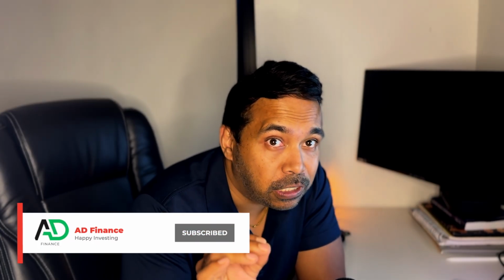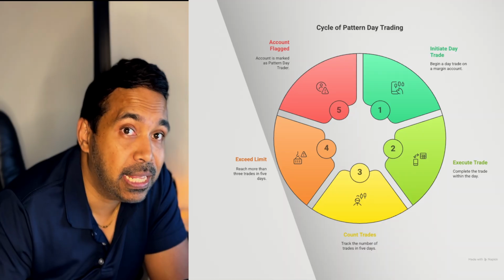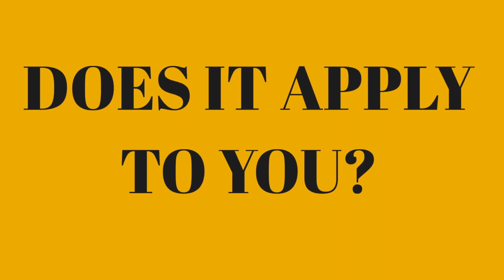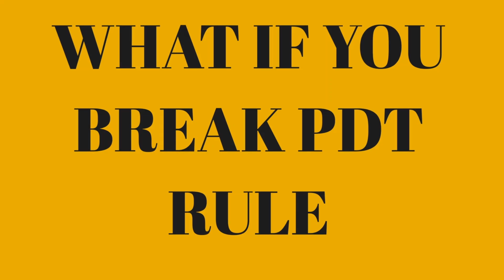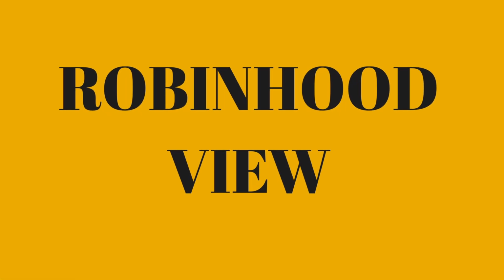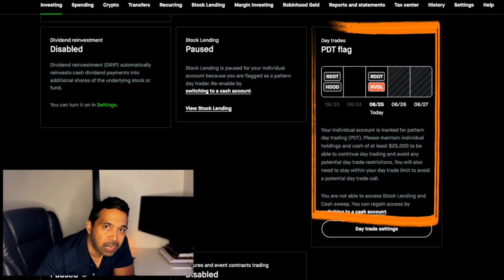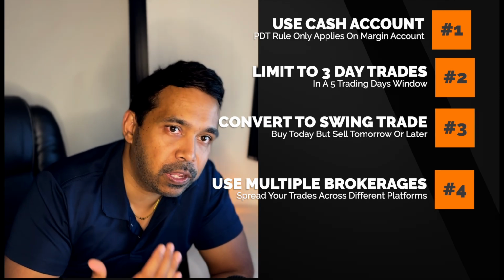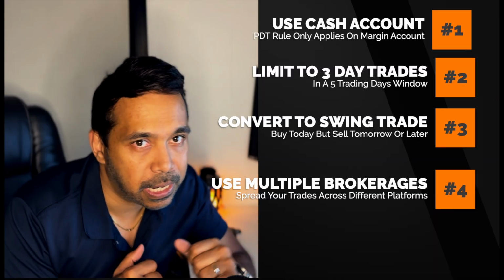Pattern Day Trader Rule Explained | Tips To Get Around It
Unlock the secrets of the Pattern Day Trader (PDT) Rule and protect your trading account! In this video, we break down exactly what the PDT rule is, who it applies to, and how you can avoid costly trading restrictions—especially if you’re using platforms like Robinhood.

 📚What You’ll Learn:
- What is the Pattern Day Trader (PDT) Rule?
- How the PDT rule works with real-life trading examples
- Who is affected by the PDT rule (margin vs. cash accounts)
- Why the SEC created the PDT rule to protect new traders
- What happens if you break the PDT rule and how brokers enforce it
- Step-by-step: How to check your day trade count and PDT status on Robinhood

Pro tips to avoid PDT violations and keep your trading flexible

Whether you’re a beginner day trader or just want to understand the rules before you start, this video covers everything you need to know to stay compliant and make smarter trading decisions.

Key Takeaways:

The PDT rule limits traders with under $25,000 in a margin account to three day trades within five business days.

Violating the rule can result in your account being flagged and restricted until you meet the $25,000 minimum.

Using a cash account, monitoring your trades, and considering swing trading are smart ways to avoid PDT issues.

Don’t let the PDT rule catch you off guard! Watch now to learn how to trade confidently and avoid unnecessary restrictions.

👇 Have questions or want to share your experience with the PDT rule?

Timestamps:
00:00 – Introduction
00:45 – What is the PDT Rule?
02:10 – Real-World Examples
04:00 – Who Does the Rule Apply To?
05:15 – Why Was the PDT Rule Created?
06:30 – What Happens If You Break the Rule?
08:00 – How to Track PDT Status on Robinhood
09:30 – Tips to Avoid PDT Violations
11:00 – Key Takeaways & Final Thoughts